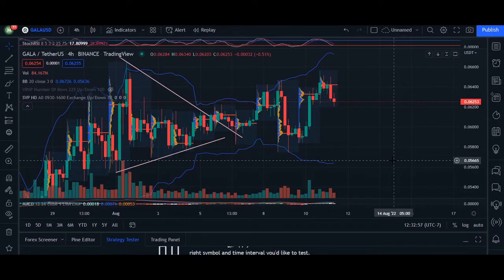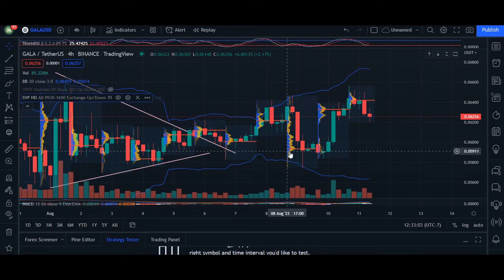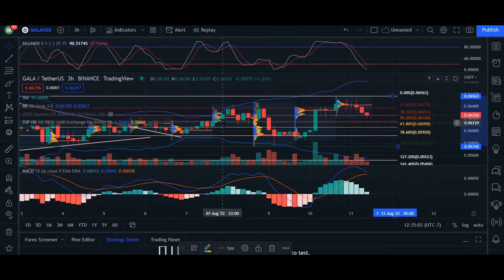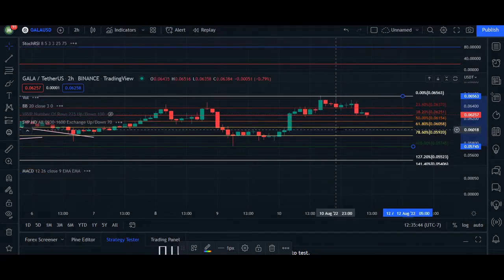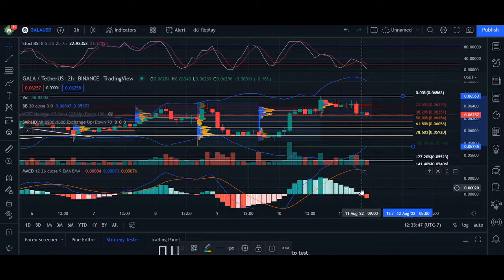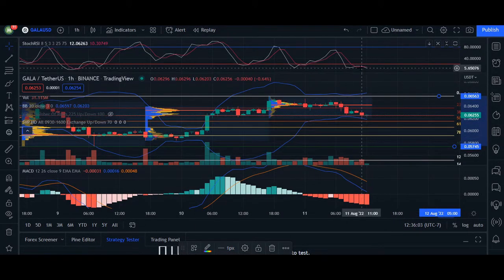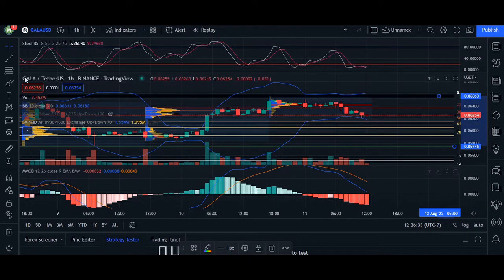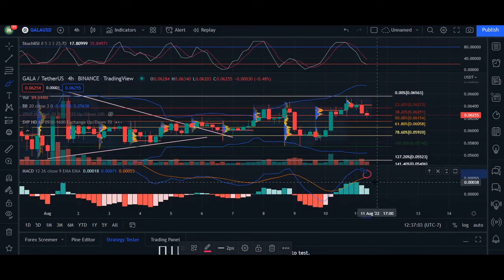GALA Price Prediction - GALA Price Prediction & Analysis AUGUST 2022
What Is Gala Games (GALA)?
Gala Games aims to take the gaming industry in a different direction by giving players back control over their games. Gala Games mission is to make “blockchain games you’ll actually want to play.” The project wants to change the fact that players can spend hundreds of dollars on in-game assets, and countless hours spent playing the game, which could be taken away from them with the click of a button. It plans to reintroduce creative thinking into games by giving players control of the games and in-game assets with the help of blockchain technology.